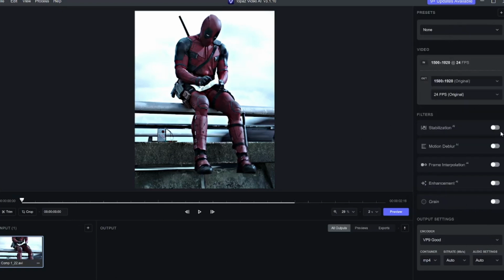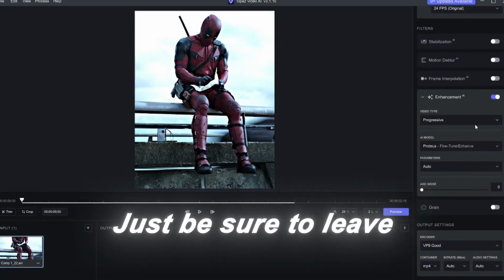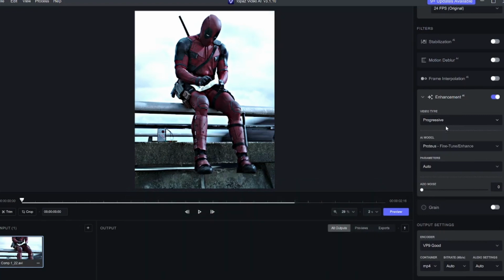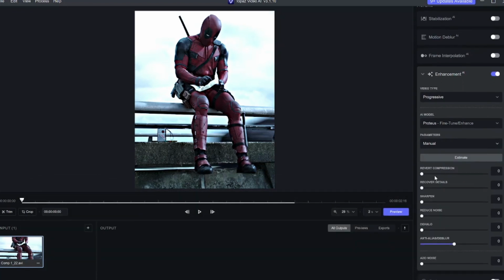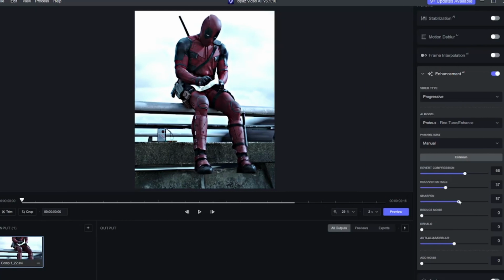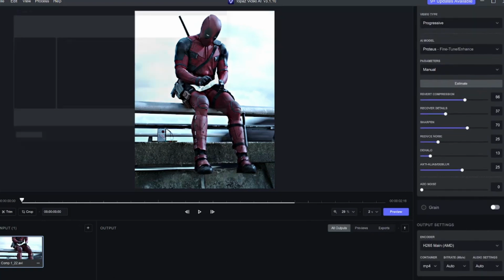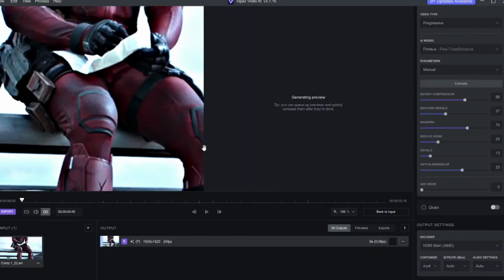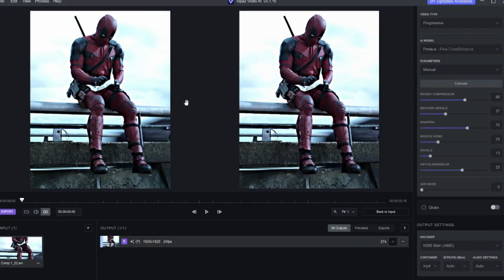Best Topaz Video AI settings | After Effects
4k edit quality tutorial
Clean 4k quality tutorial
4k quality tutorial After Effects

Topaz settings for After Effects tutorial step by step
After Effects Topaz tutorial for Instagram
After Effects Topaz tutorial for video production